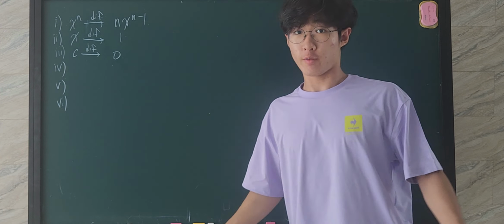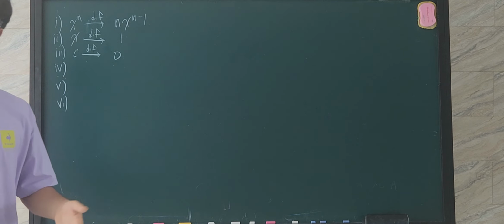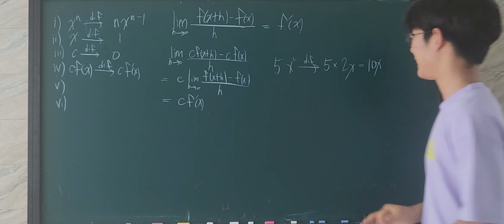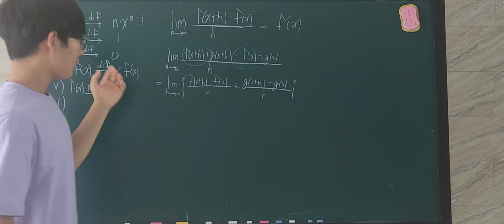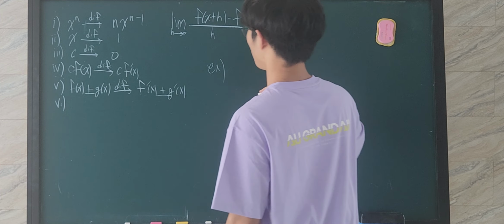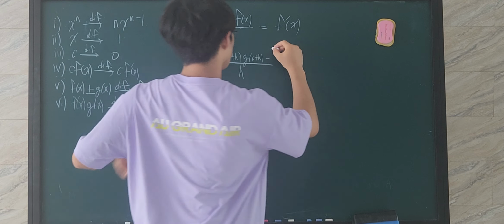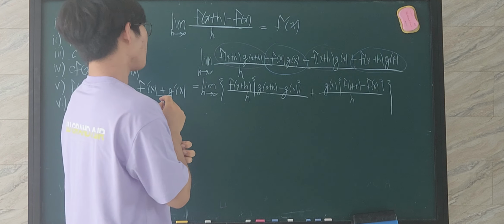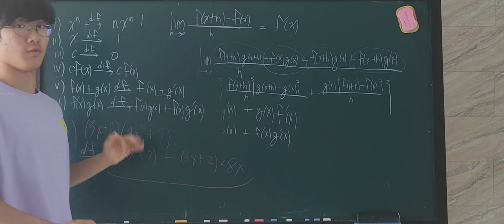Calculus ep4-2 Product rule and additional rules of differentiation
Differentiation rules lecture part 2
- Common constant multiplied function differentiation
- Added or subtracted function differentiation
- Multiplied function differentiation

Make sure to always review how the rules are derived, and the connection between each rules, so that you can flexibly apply them to any differentiation problems